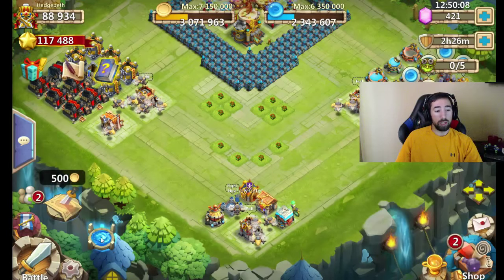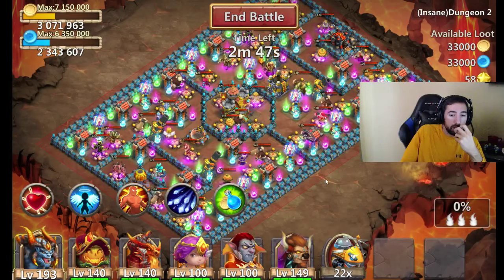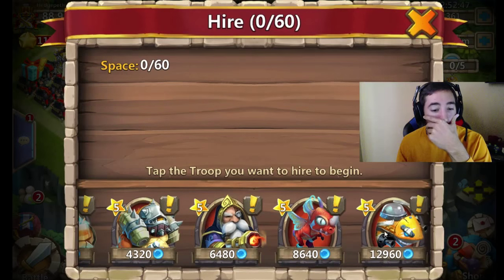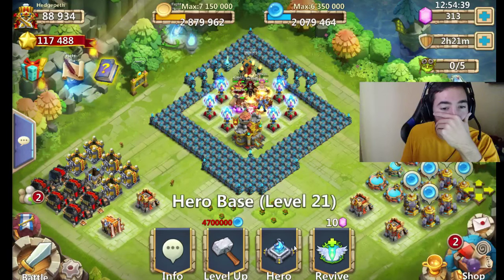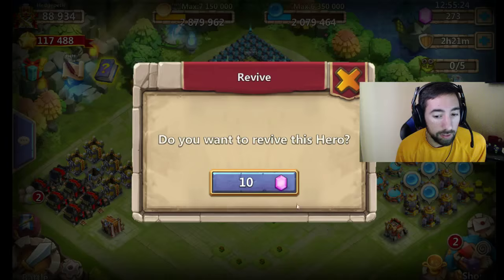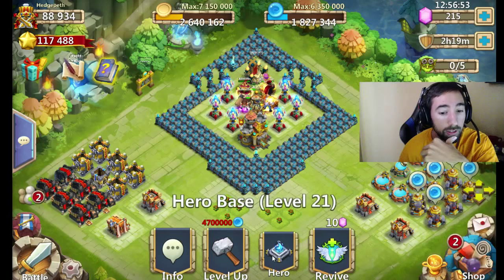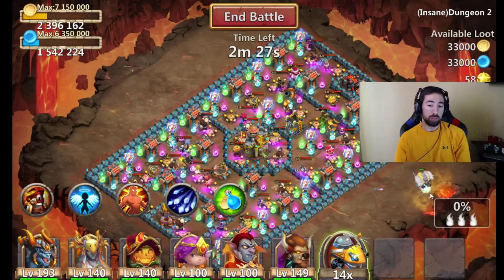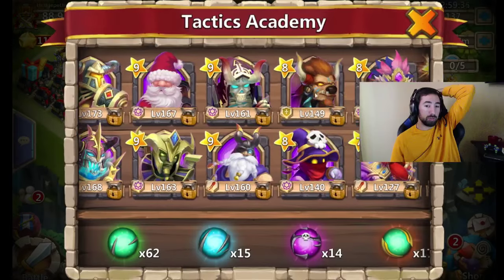Castle Clash I Need Help!!!